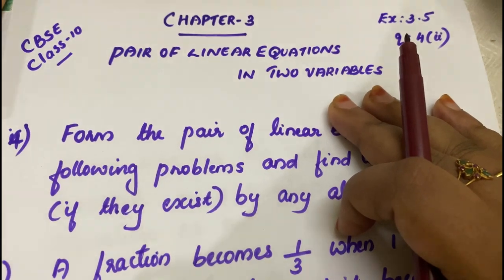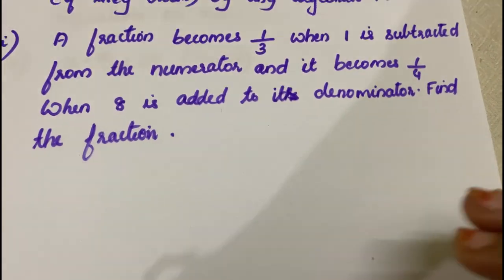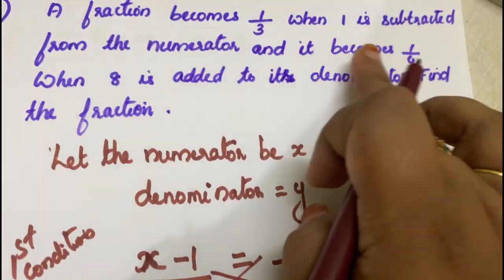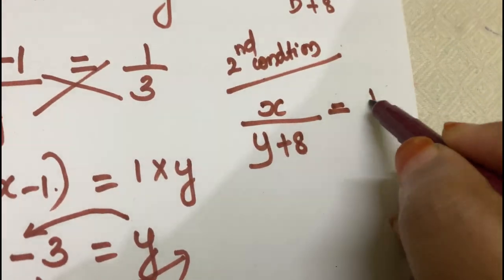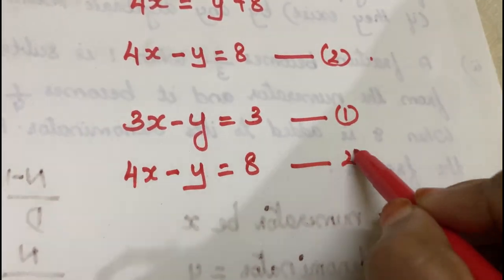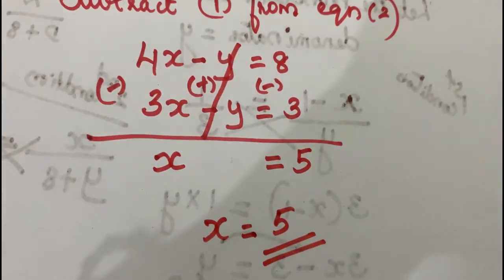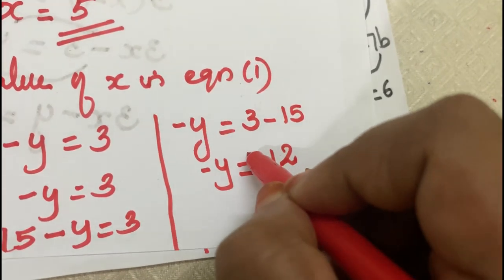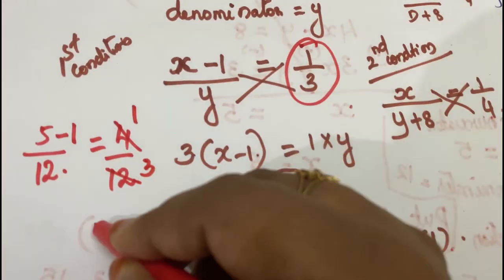Chapter 3 pair of linear equations in two variables Ex:3.5 q:4(ii) CBSE class 10 in Malayalam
join @FaneMathsclassesFMC
CBSE maths class 7, 8, 9,10 explained in Malayalam
solution of Ex:3.5 q:4(ii) in Malayalam